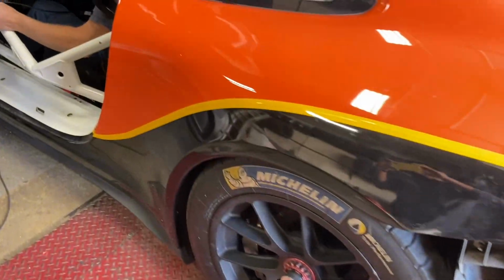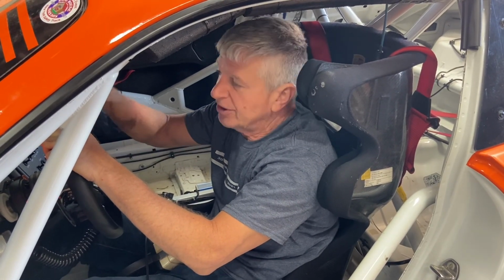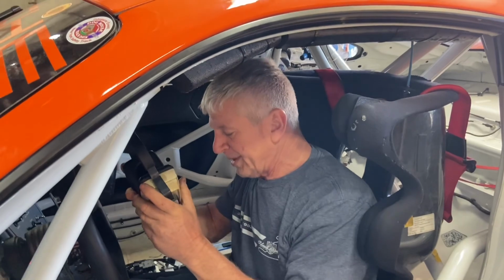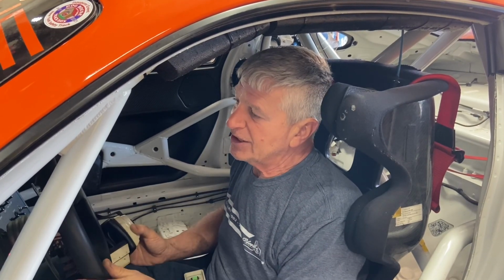Freshly-built 991.1 Cup 4.0L engine on dyno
Running-in a freshly built 4.0L Mezger engine here at @TPCRacing  with Mike Levitas explaining the build. Very strong engine output even with stock 991.1 Cup exhaust and stock tune. TPC Racing offers both factory spec and custom engine builds, as well as custom tuning and dyno service for your Porsche- From classic air-cooled to modern race cars and anything in between.